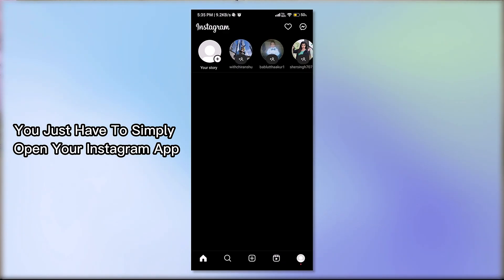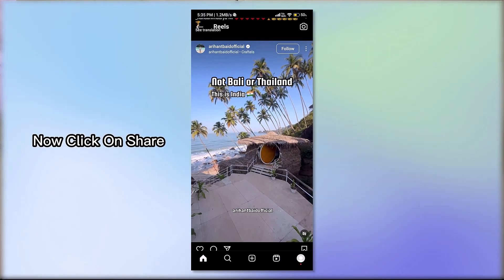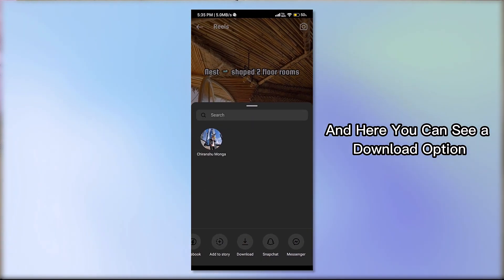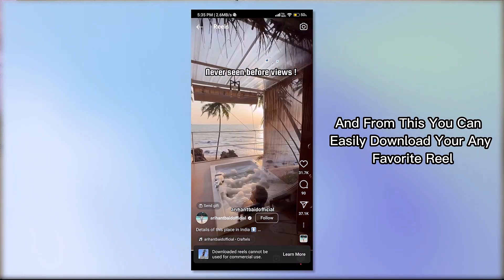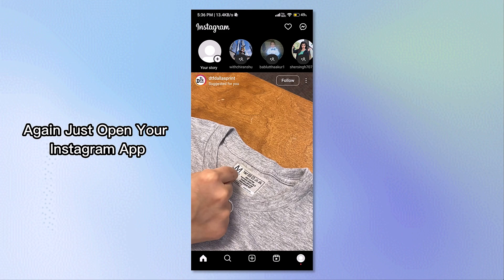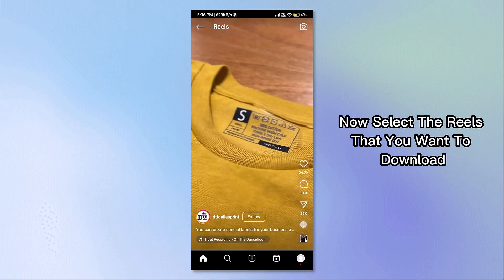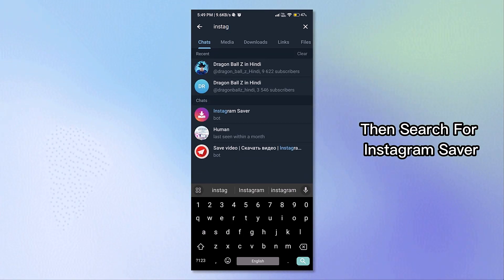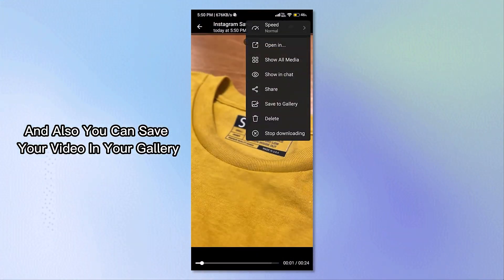How To Download Instagram Reels 🤔?: #2 🎯 Working Method | 🙅🏻 Without Any Third-party App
Struggling to save those amazing Reels to your phone?
Don’t worry, we've got you covered! In this video, I’ll share two simple and foolproof tricks that let you download any Instagram Reel in just moments, whether you're on an Android, iPhone, or PC. 🎉📱💻

Trick 1: Straight from Instagram! 📸
- Open Instagram and go to the Reel you want to save.
- Tap on 'Share' and look for the 'Download' option.
- Click it! & Your Reel is ready to be saved.

⚠️ Note: Some reels might not have the download option due to the privacy settings of the accounts.

Trick 2: The Universal Solution with Telegram! 🌐🔗
- Simply copy the link of the Reel you like.
- Open the Telegram app and search for 'Instagram Saver'.
- Paste the link there, and get instant access to download the Reel!

This method ensures you can download EVERY Reel without any hassle and save them directly to your gallery to share with friends anytime. 📥👫

👍 Like this video if you found the tricks helpful!